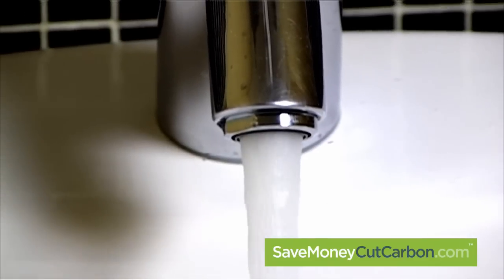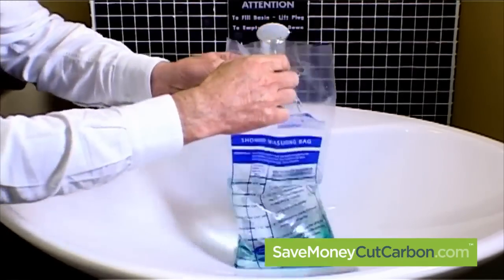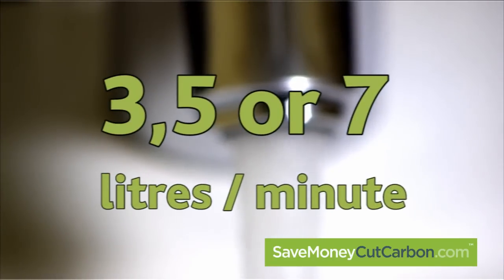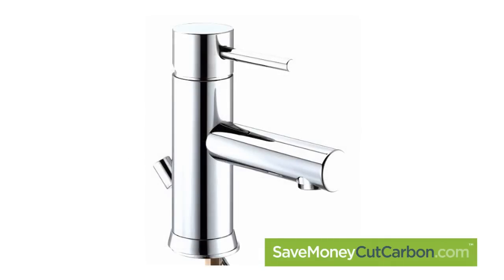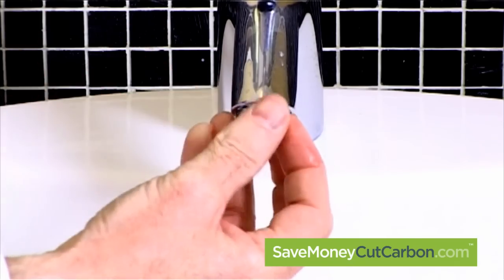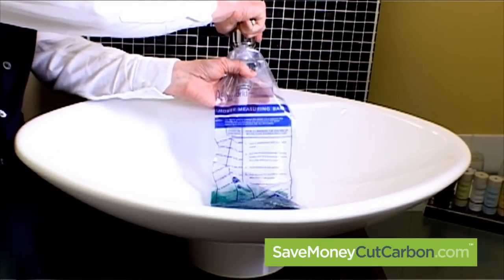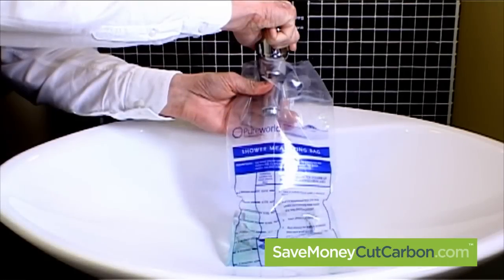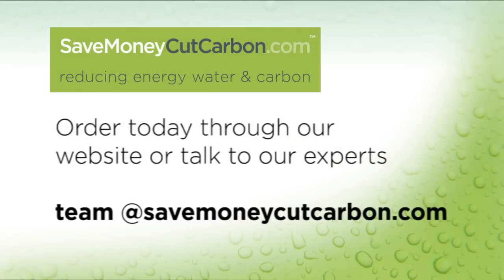Tap Aerators & Eco Taps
Featuring our Eco Taps from Hansgrohe and our Tap Aerators supplied by Neoperl.